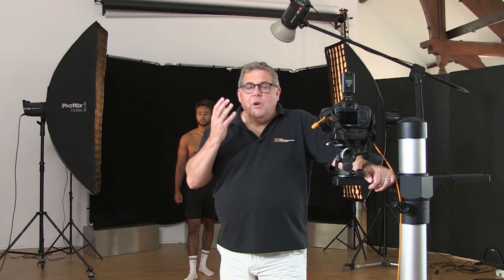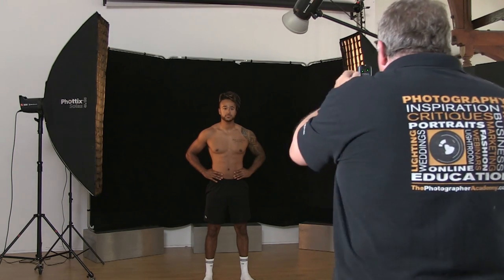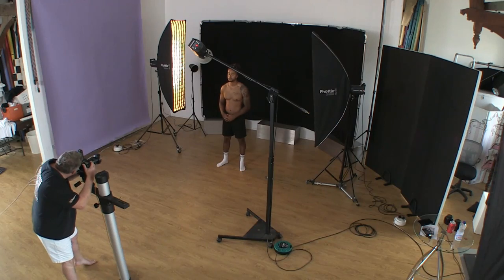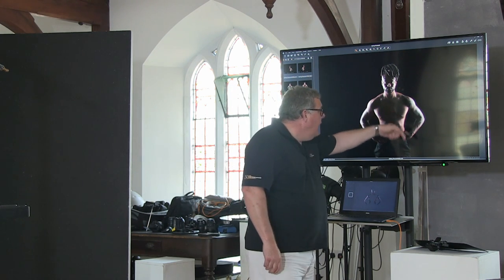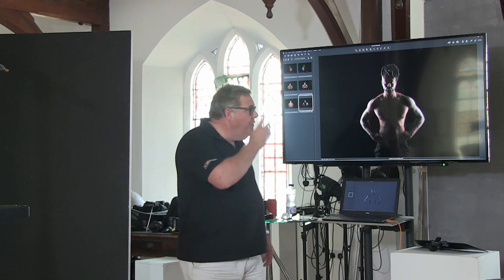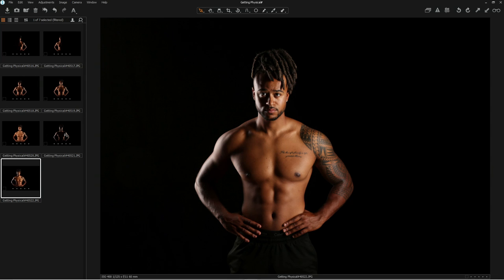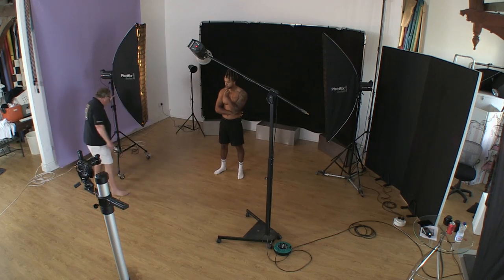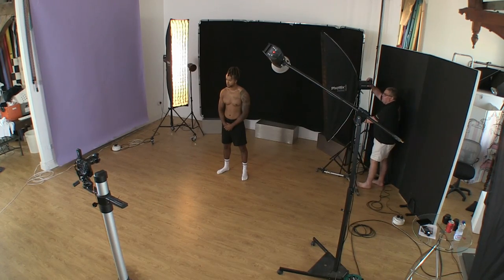How to Light The Male Physique (Part 1)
In this film, Mark Cleghorn shoots a fitness style of lighting, explaining to you the fundamental basics on how to sculpt the body of your subject with you light and then transforming your image from the bog standard amateur image to something spectacular that will most definitely catch the eye of whoever may view your work. In this series of films, Mark works with multiple lights, moving them from position to position to light the subject in specific ways and then combining all the elements together in order to achieve the ultimate image. Mark then introduces a overhead light and an extra two back lights with reflector dishes applied to bring a hard backlight shooting back at the subject in separation and an overhead illuminating the face.